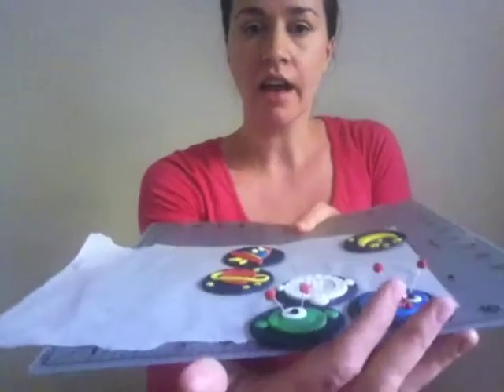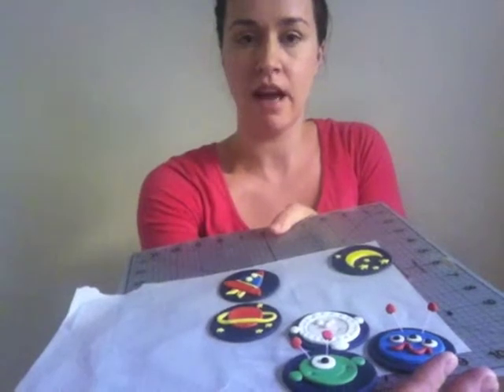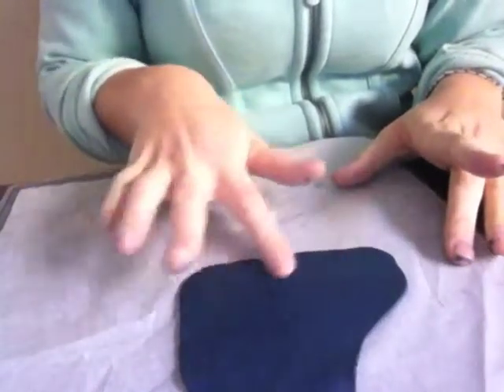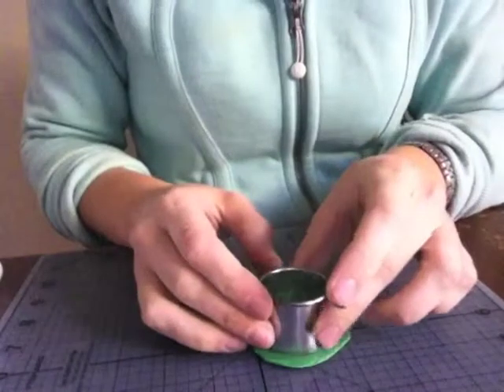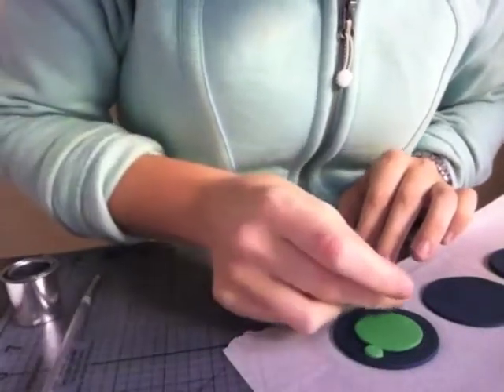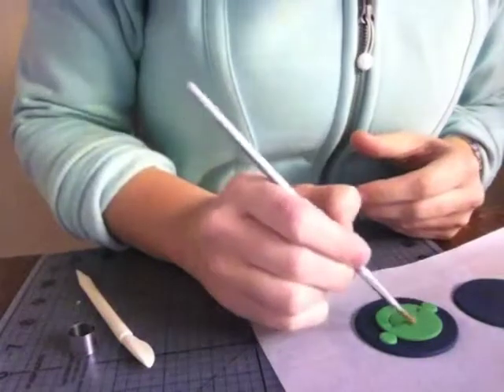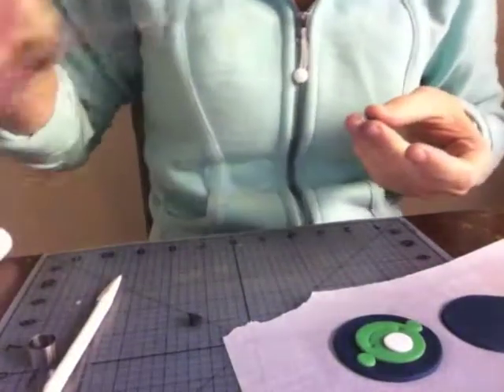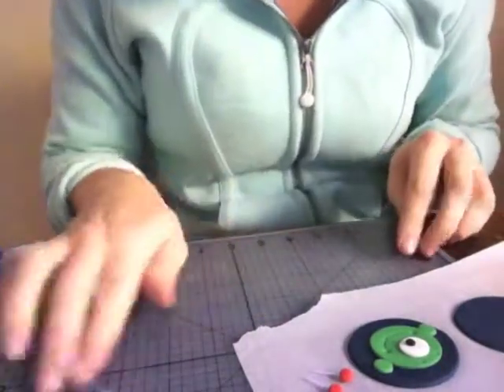How to make Space Cupcake Toppers or cookies - Part 1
This tutorial shows you how to make a series of Space Cupcake Toppers, Space Cookies, or the decorations for a 2D cake.